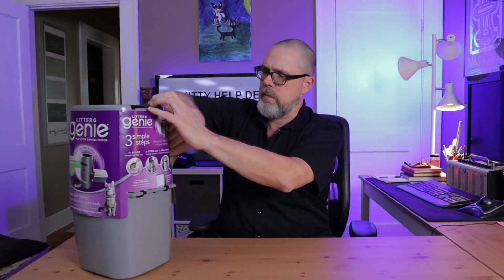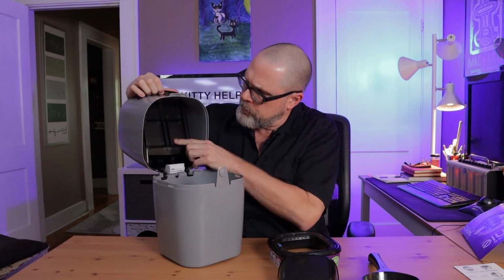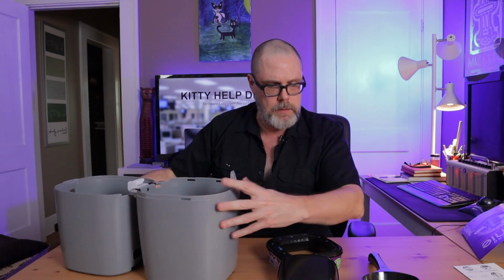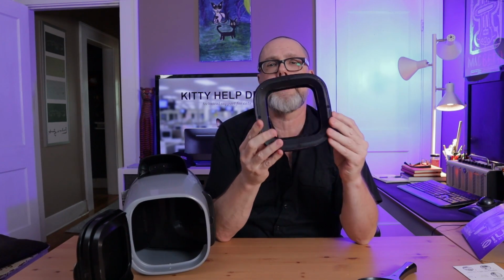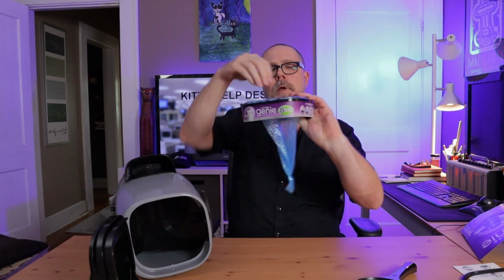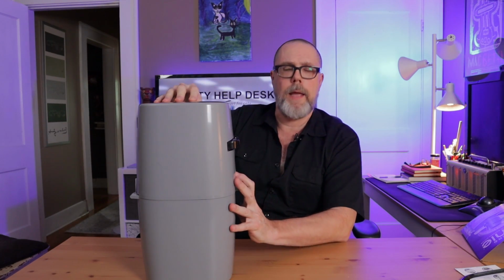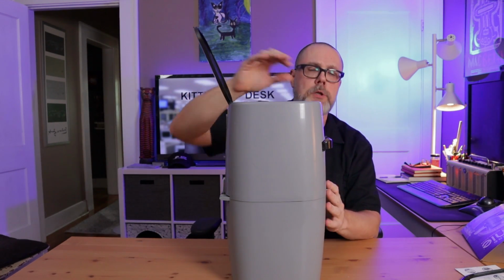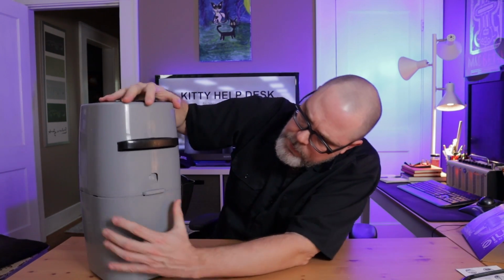Litter Genie Review - Does it Work?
Today, I'm reviewing the Litter Genie cat litter disposal system.

I'm Tom Kirby, UW-AAB, and I'm a certified animal behavior consultant who specializes in cats. At Kitty Help Desk, I offer science-based, zero-stress, feline care advice for everyone.

Video content by Tom Kirby, UW-AAB
Original music by Tom Kirby
Modeling by Miss Lucy & Miss Mina

Please comment responsibly.